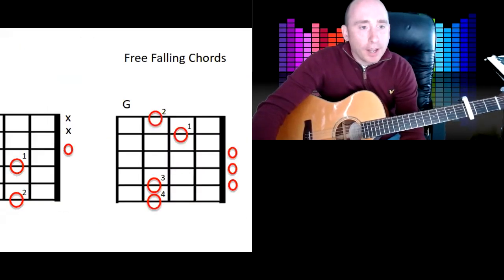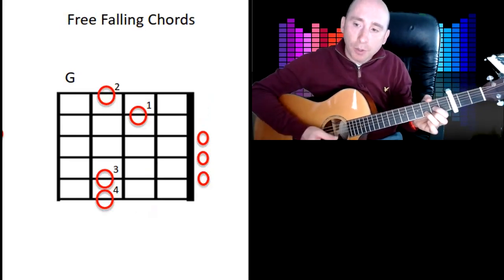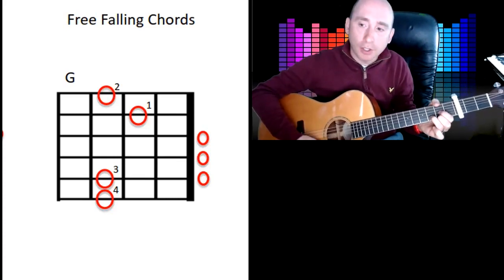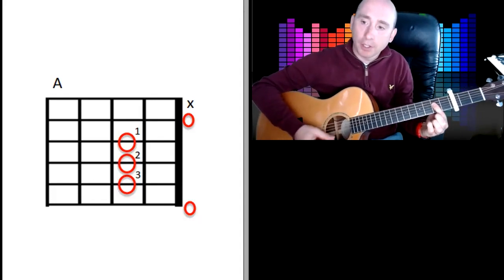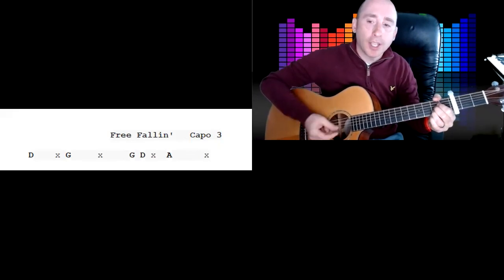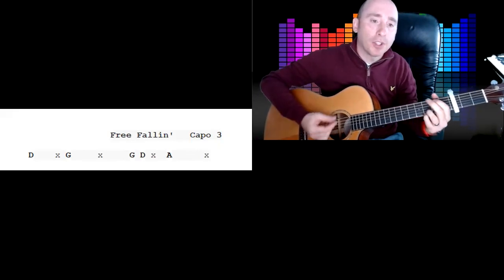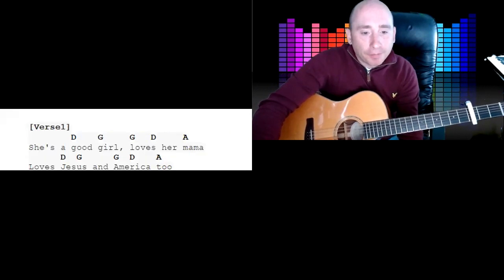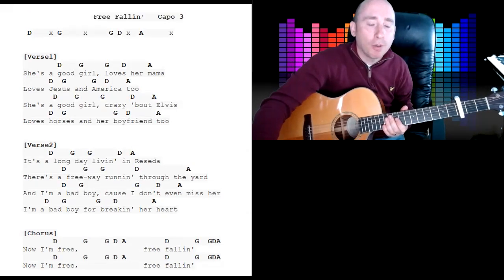🎸 Music Monday 🎸 Learn to play 'Free Fallin' by Tom Petty & The Heartbreakers